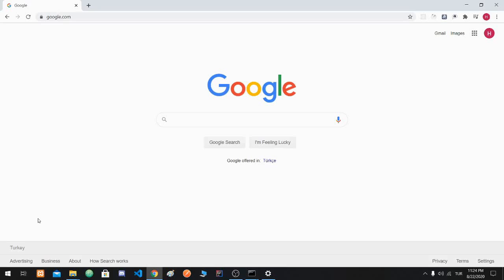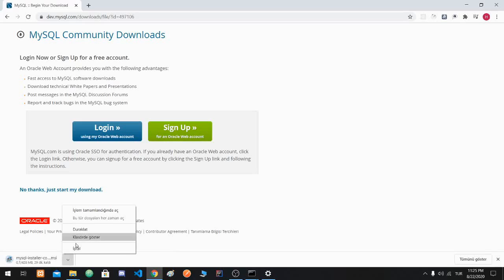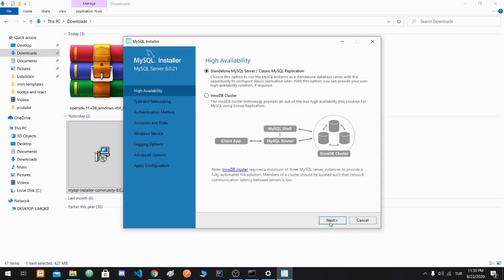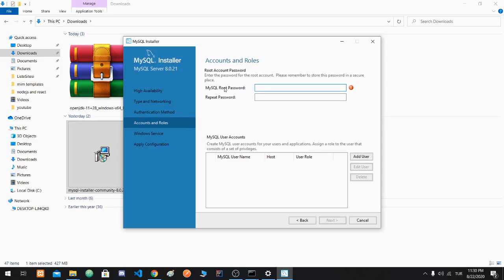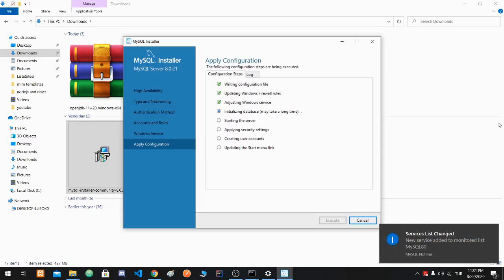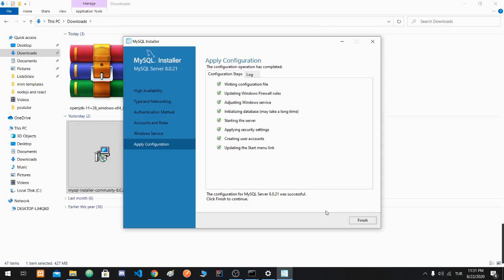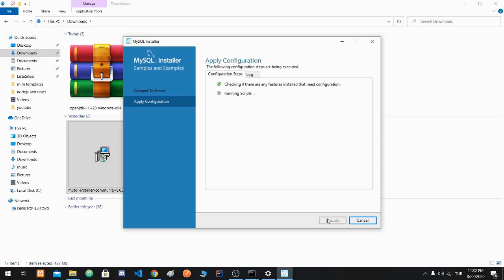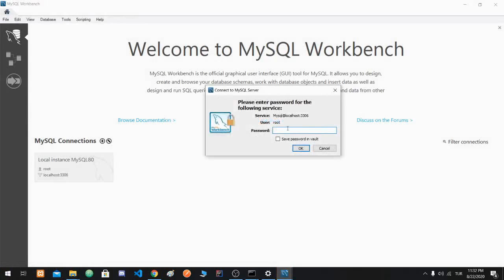how to install mysql server on windows 10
hi, in this video I'm gonna show how you can install mysql server on windows 10